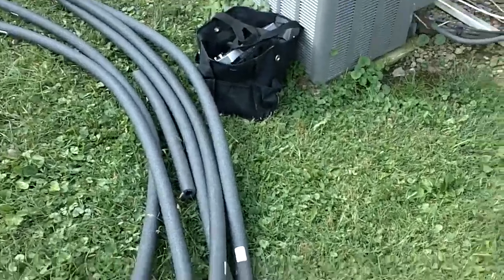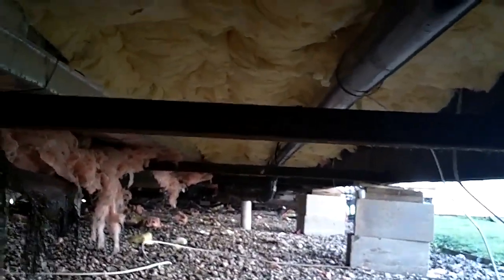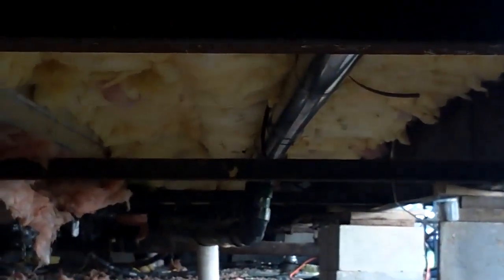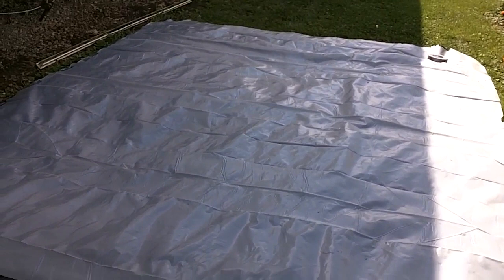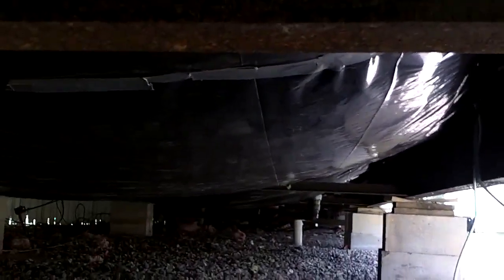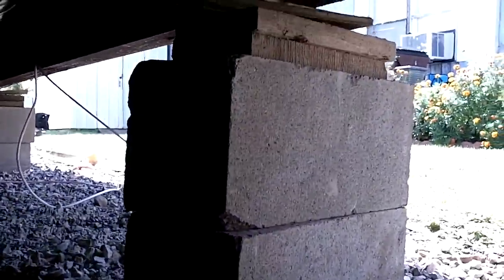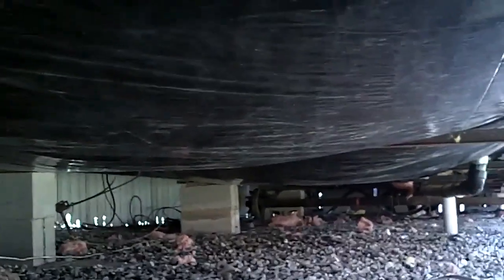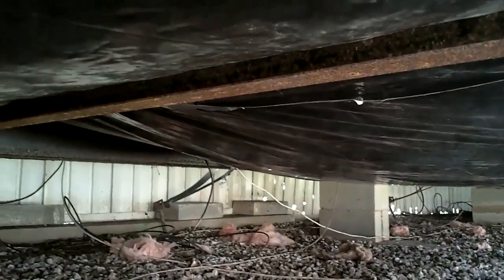Insulating Crawl Space Under Mobile Home Part #3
Insulating A Crawl Space Under Mobile Home. October 1, 2014